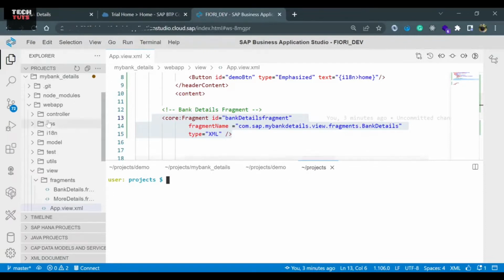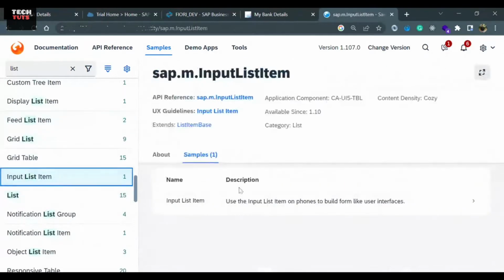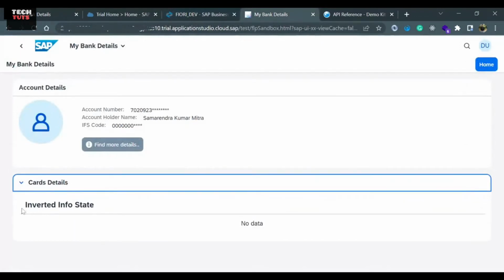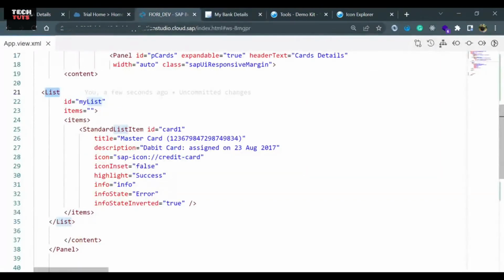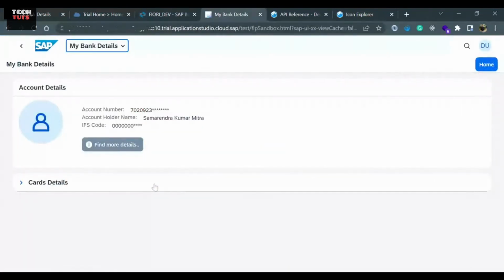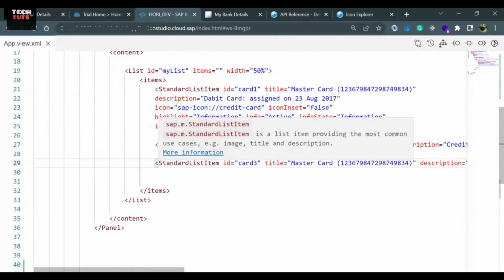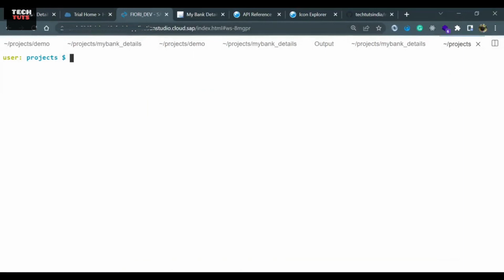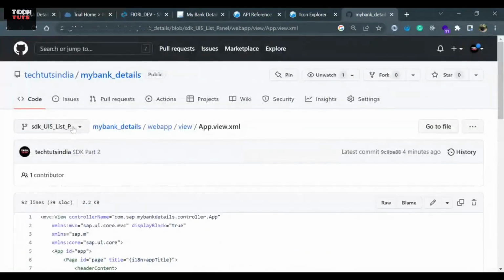SAPUI5 List and Expandable Panel Control